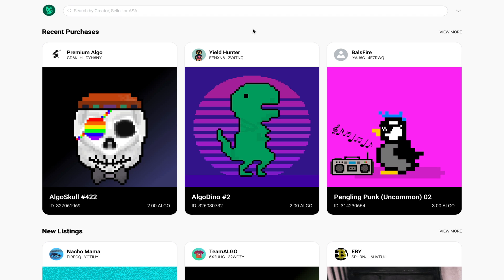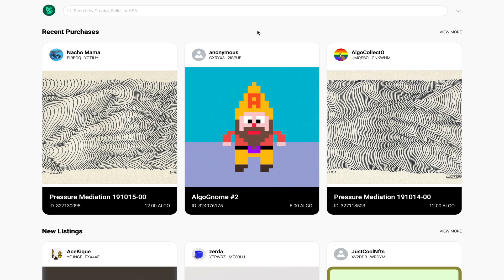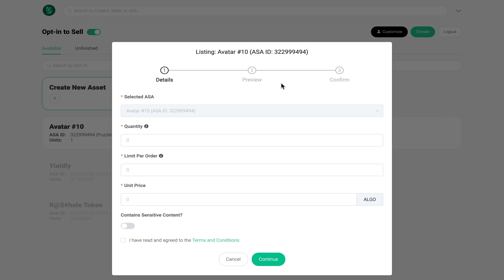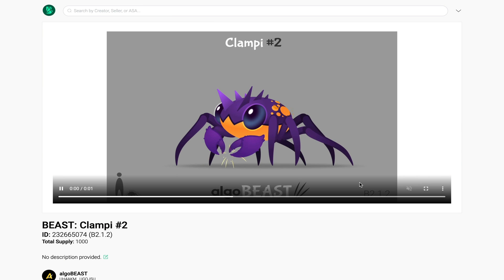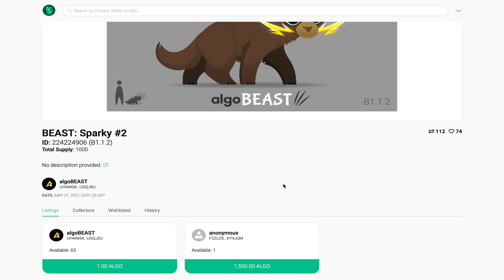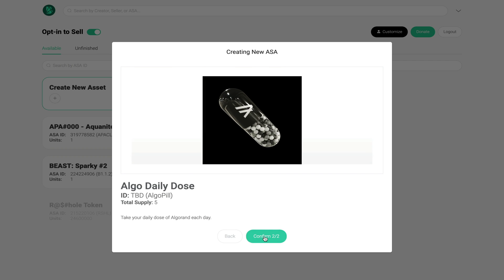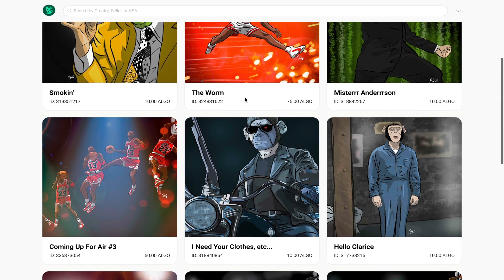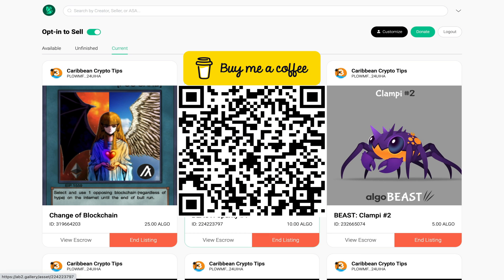Algorand NFTs - Learn how to buy, sell and mint NTFs on Algorand using the AB2Gallery platform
AB2gallery is one of the first Algorand NFT Marketplaces where you can seamlessly buy, sell or mint your Algorand assets. In this tutorial, I will walk you through the process of listing an NFT for sale, buying NFTs on this platform and minting NFTs.

By sending me an Algorand tip: PLOWMFX63B5L3BX6SRSIMRK2XZML5JMUJNIMTIFGSMLQPKZUS7AQ24UIHA

OR

Bitcoin:   bc1qzf4pcznqkclnh5afgp3279qyglzd6kreqsxmx5

Ethereum & ERC-20 Tokens:   0x208BB14327B3157e8a81789cE8ea1253a14a29A6

Litecoin:   LSTuXTsGfggnDqeSXxo5VRqw1NkrZEzQsn

Solana: 3cPPW4m6pwmyuJbaMNepieNnLV9VeDeCRM9ehF9LvAhs

ADA: addr1q9e97570vcn0ekct6a3aepxqv0lm7e6wnnctgmaafhns6mmjtafu7e3xlndsh4mrmjzvqcllhan5a88sk3hm6n08p4hsayuqcx

Ripple (XRP):   rDmmWmazJ9z2zfqcfoMtwV1JcQWiTDRcUi

Steller:   GDMLZGWRPS7HPES6WOXCEV3HMIGIUZZSZ6T4OLBTF7RB4T2B2EDMT66G

Cosmos:   cosmos1y0a789d754n9xeul8f39e7kl06wh7c67z38sw8

Tezos:   tz1VnNAQYJGwWGR2foB67KzH5dLn8scLdKAk

Algorand:   PLOWMFX63B5L3BX6SRSIMRK2XZML5JMUJNIMTIFGSMLQPKZUS7AQ24UIHA

Polkadot:   12vdp6FEjsQ3wPGgWm6p2rJyjUmb8zyrVHEGhxjZ1hGLVjw7

EOS:   g4ztknrzgqge

NEO:  AYWatN37vBNd14pjHmPQdSkrFbKySBA18W

Ontology:  AXLS1VZWoGakrQyuGik9YaaPunTcvs8WtS

Tron:  TGjMBQLMHhBDZWw7a33oKhJa1p2jjoXZm9
Timestamps:
00:00 - Intro
00:12 - Introducing ab2.gallery
02:42 - Getting Started (Create a MyAlgoWallet to view your profile)
03:54 - How To List An NFT For Sale
05:54 - How To Buy An NFT
08:15 - How To Mint and NFT
11:35 - How To Edit Your Profile
11:58 - Highlighting Some Of The Cool Artists on The Platform
12:56 - Donating To The Developers
13:19 - Here Are Some Other Algorand NFT Platforms
13:57 - Outro (Like, Subscribe, Comment and Donate)